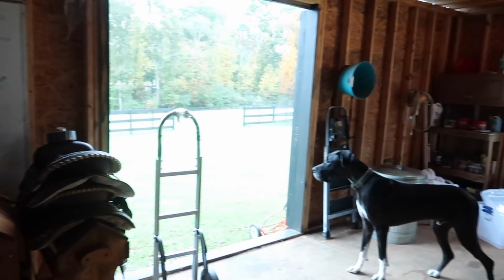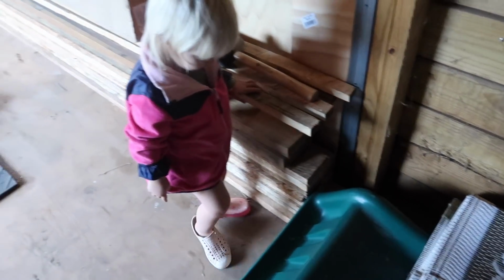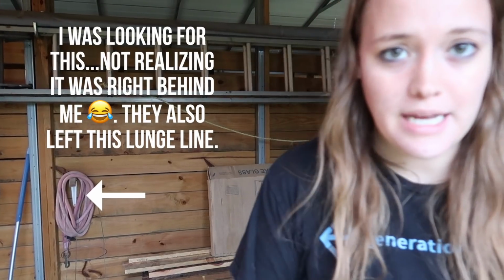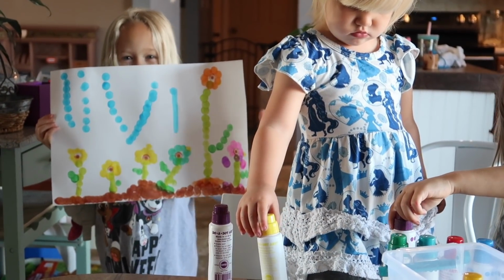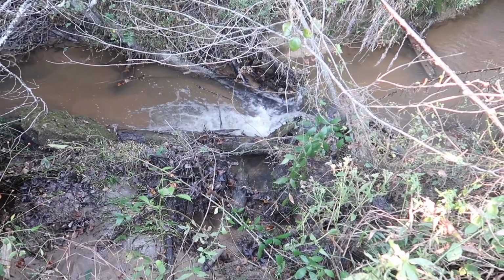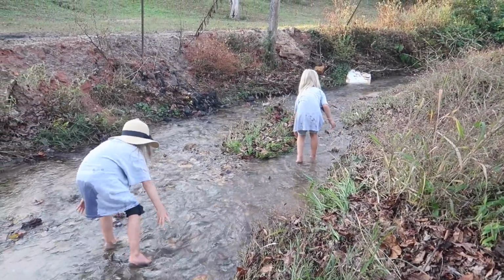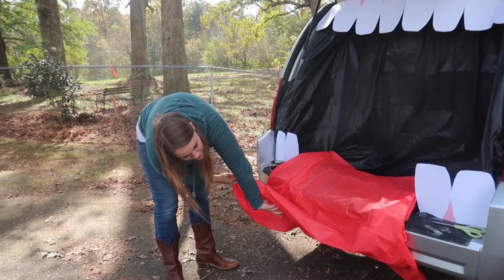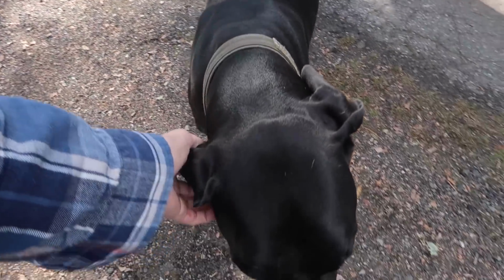Should We Be Concerned About This?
We clean out the tack room, show you the other stream on the property, and Ren isn't really talking yet, but she shows off her signing skills!

FAQ ⤵︎

WHY DID WE START VLOGGING? Our unexpected viral wedding video pushed us to start posting videos more! Arianna started with cover songs and after doing the Husband Tag with Ryan, we were asked to vlog. So we decided to try it and we LOVE it 5 years later. We now post vlogs every Tuesday and Thursday!

ARIANNA HAD A SERVICE DOG? Arianna had a service dog for 7 years. Levi has now since passed away. Arianna has PTSD (Post Traumatic Stress Disorder) from her child and teen years. Greyson (Grey) is her service dog in training. He is being trained to do PTSD task work and will be learning additional mobility work to help Arianna with her Ehlers-Danlos Syndrome.

CHANNEL NAME CHANGE? Formerly we were ThePflederers then ThePfledPfam. We are forever now, It's Us. It's easier to remember, easier to say, and easier to spell. We feel it truly depicts our channel as well. It's us who are the change in the world. It's us who have control over our story. Authentic vlogs is what we strive for while also showing you guys that it is okay to dream and go against the norm and reach for something bigger.

WHY DID WE MOVE STATES? We used to live in Illinois and moved to North Carolina in September of 2017. We have always talked about moving out of Illinois eventually! As a family we decided that North Carolina seemed like a good fit for us. Ryan found one of his dream job opportunities, and so we moved to NC as soon as the company made him an offer!

ARE YOU A VEGAN FAMILY OR JUST PLANT-BASED? Arianna and the girls are vegan. As a family we eat plant-based.

We so appreciate that you guys took the time to send our family letters and gifts. Being that we promote minimalism, we want to make sure that we as creators are displaying that way of living in every sense.

PHONETIC SPELLINGS ⤵︎
Ryan / ry∙in
Arianna / are∙ee∙ah∙nuh
Revelynne / reh∙vuh∙lynn
Aerilee / air∙uh∙lee
Rensly / ren∙zlee
Pflederer / fleh∙dur
Levi / lee∙vye (passed away)
Daisy / day∙zee
Callie / cal∙ee
Greyson / grey∙sun
Skye / Ss-cye (passed away)

MUSIC INFORMATION ⤵︎

INTRO :
LANDON AUSTIN - READY FOR ANYTHING

*please note which social media platform you are interested in Sponsor A Vlog : arianna(at)seedtotablefarms.com